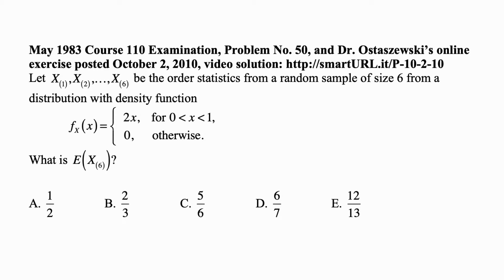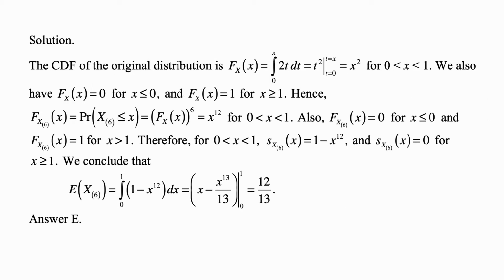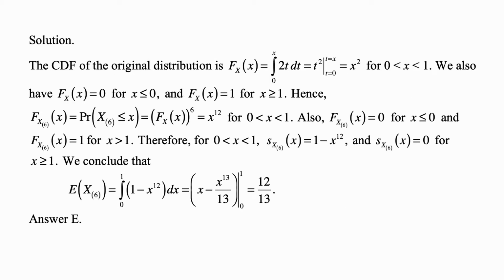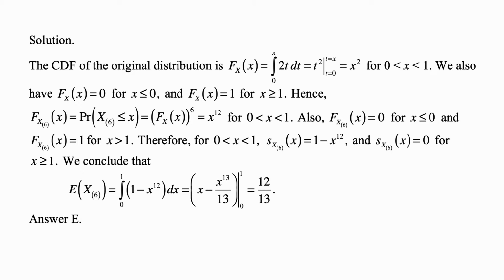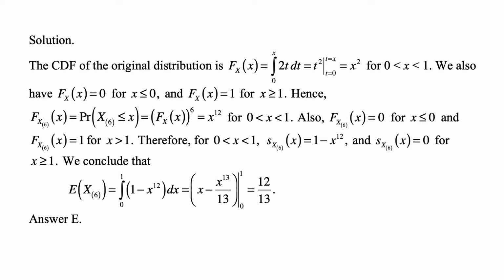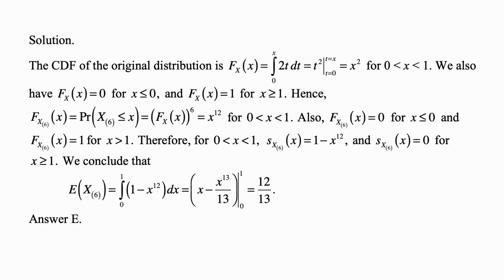Exam P exercise for February 27, 2019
Exam P exercise for February 27, 2019, May 1983 Course 110 Examination, Problem No. 50, and Dr. Ostaszewski’s online exercise posted October 2, 2010, video solution